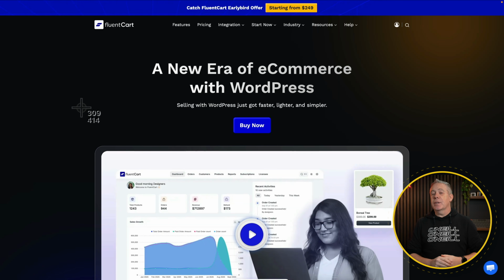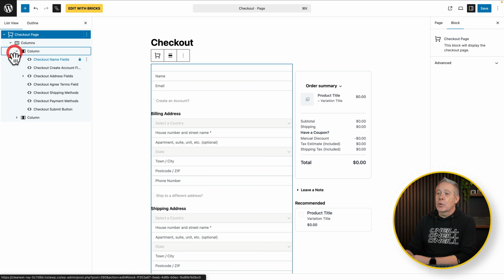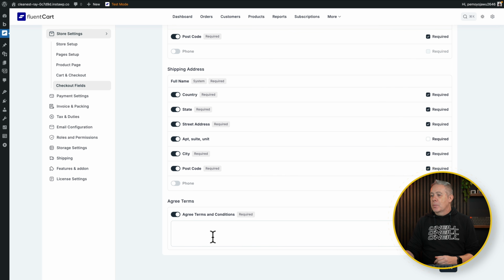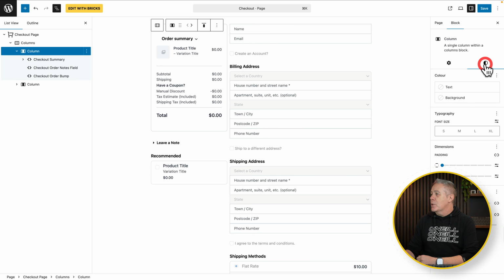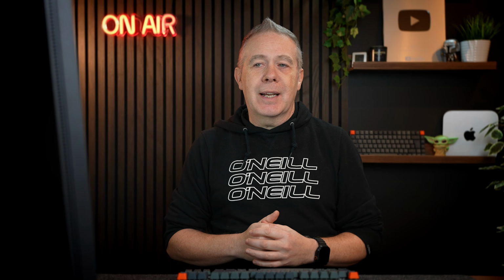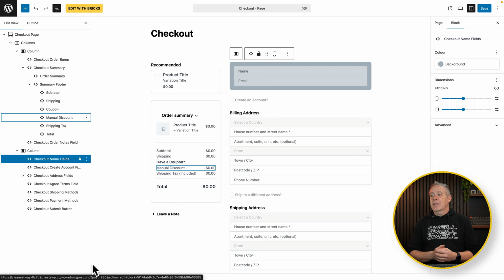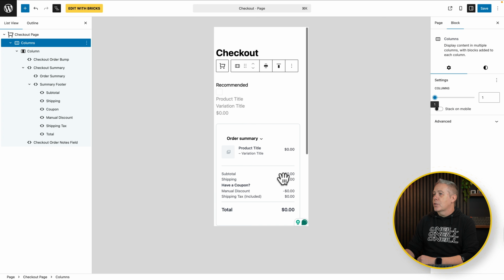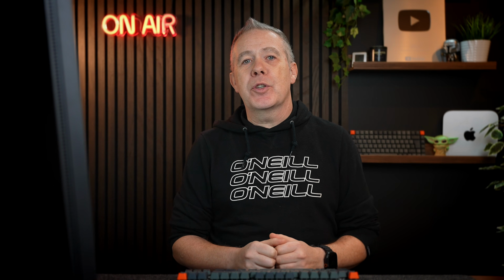How to Edit FluentCart’s Checkout Page Design (Drag, Drop, Done)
Fluent Cart has just rolled out an update many users have been waiting for: the ability to customise the checkout page design using Gutenberg blocks.

In this video, I walk through the new checkout shortcode, show how the checkout is structured in the block editor, and demonstrate what you can (and can’t yet) change — including column order, widths, spacing, background styling, mobile stacking, and rearranging key checkout elements.

I also share my thoughts on what’s still missing, including deeper styling controls and improved integration with Bricks.

► WORDPRESS PLUGINS ◄